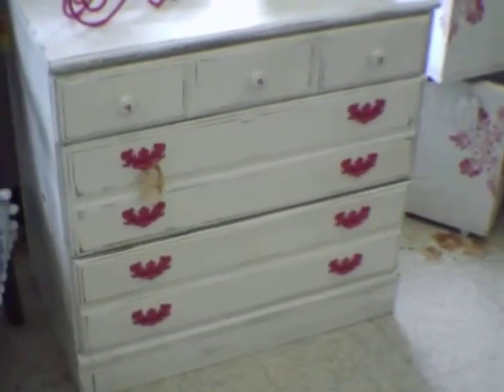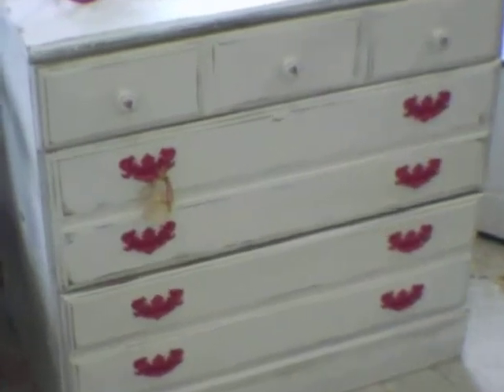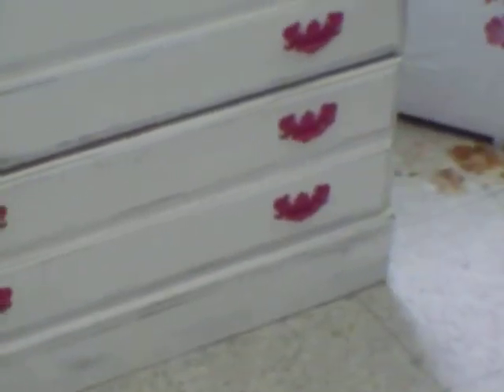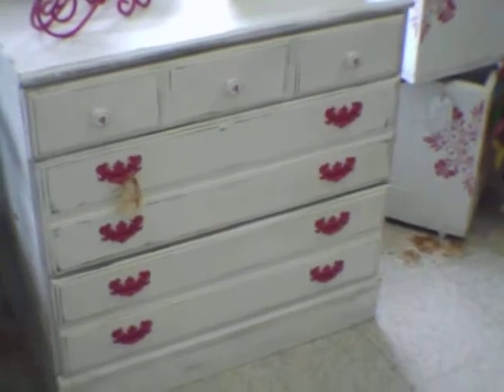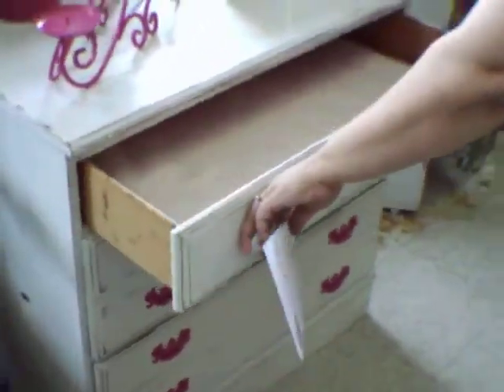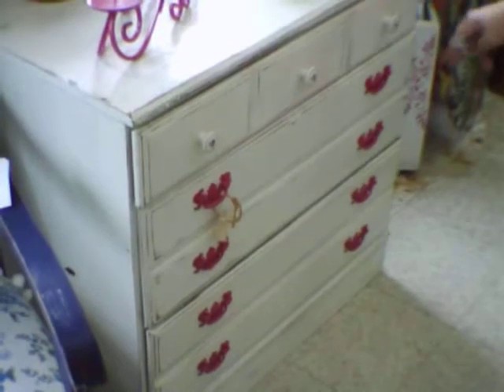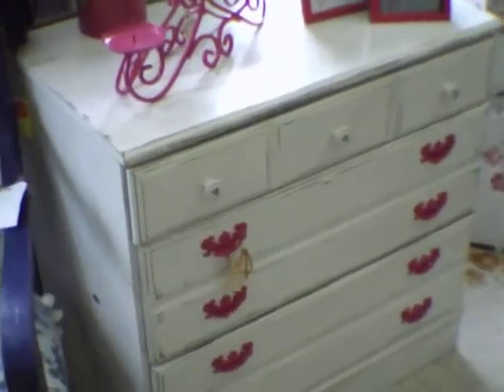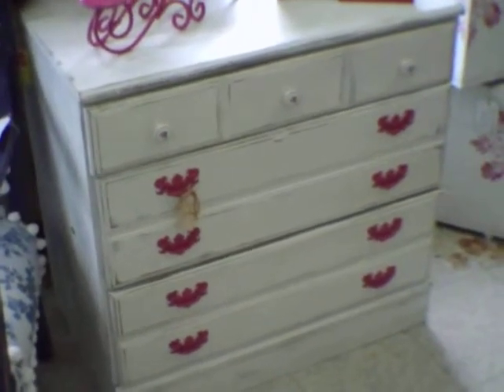white dresser with hot pink handles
$129.00

We accept cash and all major credit and debit cards. We are wheelchair, stroller, and dealer friendly!

Monday - Friday 10-6
Saturday 10-5
Sunday - Closed